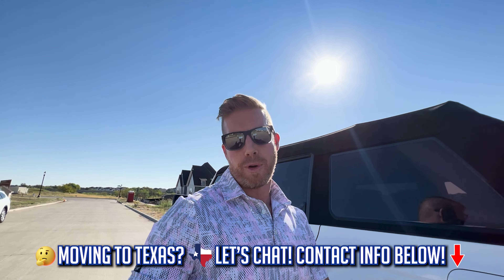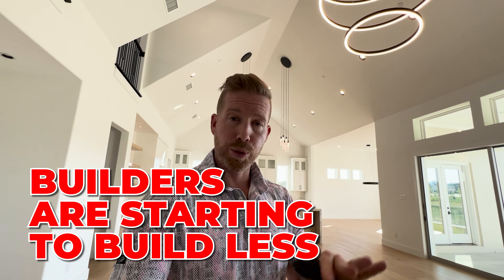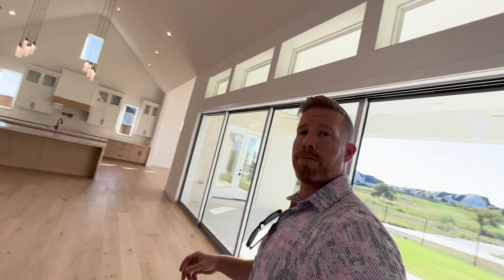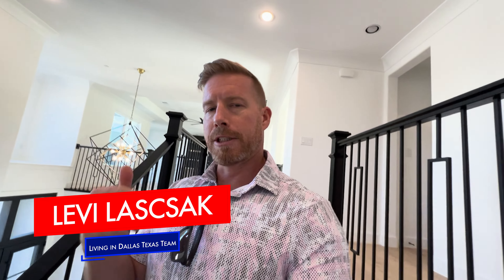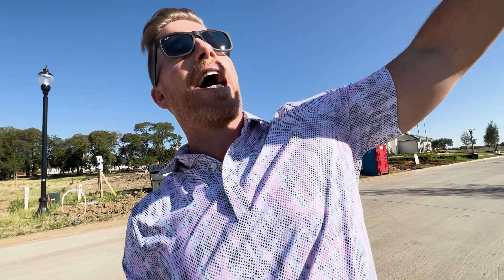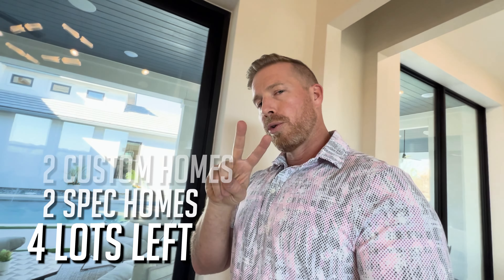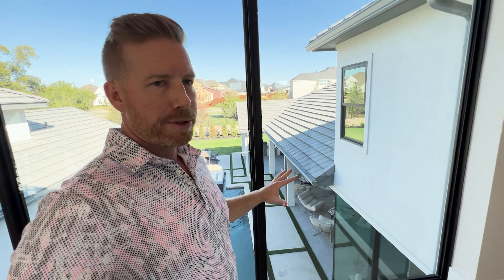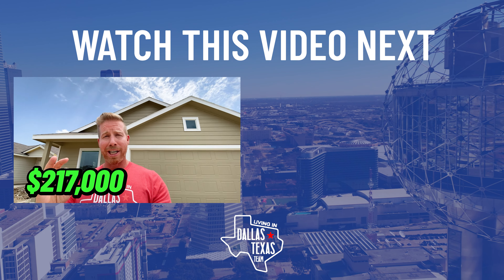Windsong Ranch Luxury Homes in Prosper Texas Are Selling Quick!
I am back in Windsong Ranch right here in Prosper, Texas and today, we are looking at a couple of luxury new construction properties that are still available.
But these are going fast!
If you are someone who is thinking about moving to Prosper Texas, specifically in Windsong Ranch, and you have a high budget, then check out some of these house that are still available.
I'll take you through two luxury houses here in Windsong Ranch so you can get an idea of what to expect in this higher price range.
If you're thinking about living in Prosper, or any other Dallas Texas suburb, we'd love to help! We would love to help you navigate the Dallas Texas real estate market. Just give us a call, shoot us a text, send us an email, or schedule a Zoom call, and we'd love to help you make a smooth move to Dallas Texas!
📝 Preferred Texas Mortgage Partner: Brian McCauley Mortgage Team

If this is your first time to this channel, and you want to know everything about Dallas Texas and the surrounding areas, then subscribe▶ and tap the bell🛎 for notifications, so you can be the first to know about the current market in Dallas Texas 😁
00:00 - Intro: We are back in Windsong Ranch
01:16 - Luxury Home #1 in Windsong Ranch
10:20 - Windsong Ranch Amenities
13:20 - Luxury Home #2 in Windsong Ranch
19:29 - Outro: Don't Wait Until It's Too Late
🏘️ Investors! Get Notified Of Our Exclusive Off-Market and Multi-Family Investments